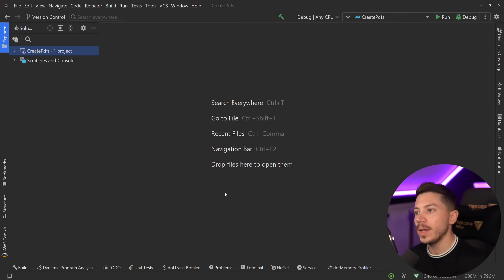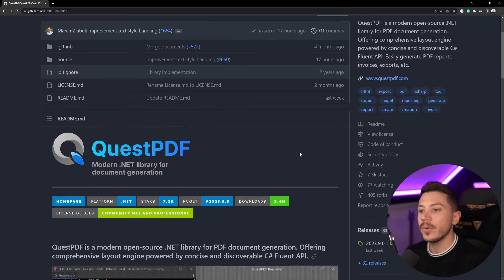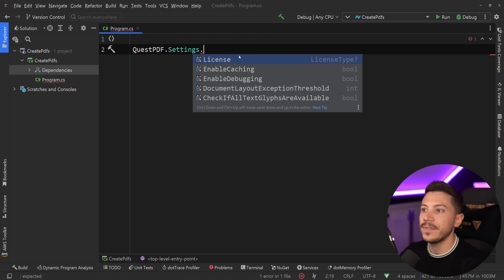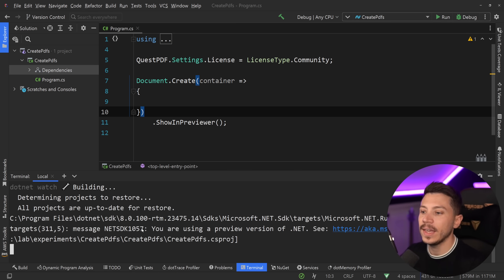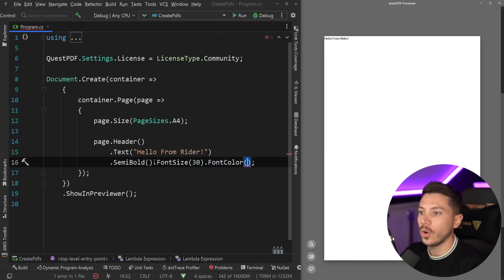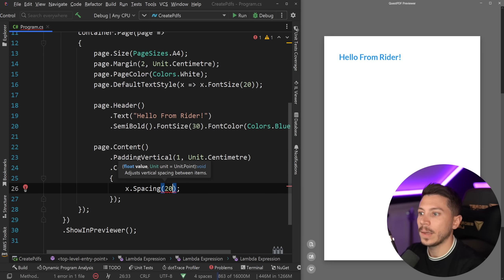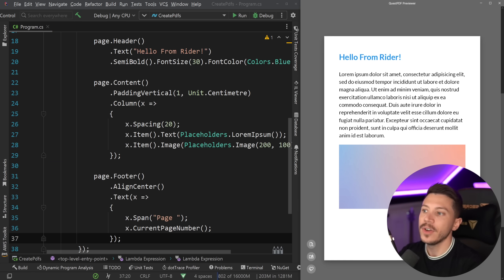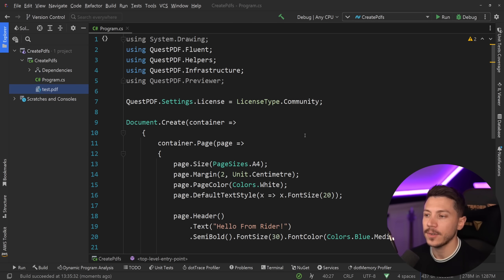The Easiest Way to Create PDFs in .NET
Hello, everybody, I'm Nick, and in this video I'll show you the easiest way to create PDFs in .NET using C# and QuestPDF.